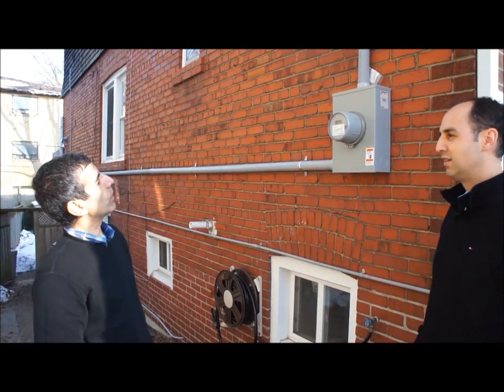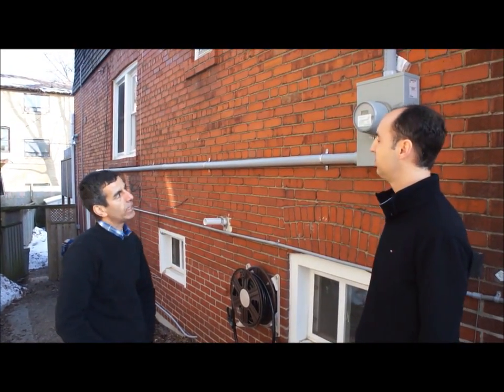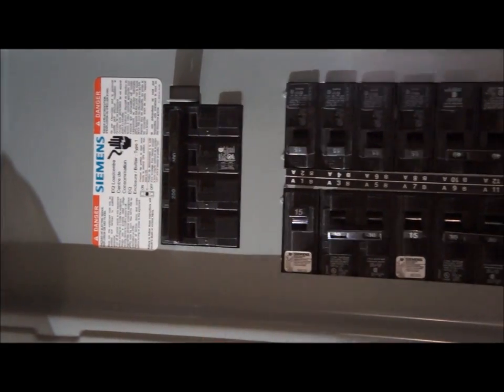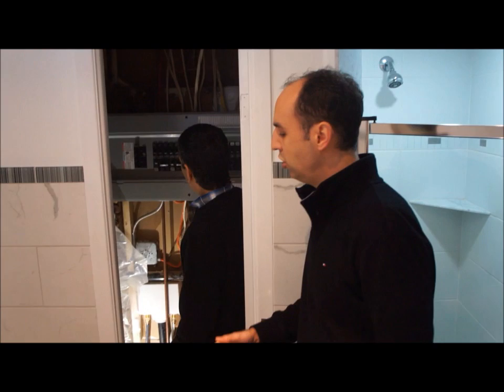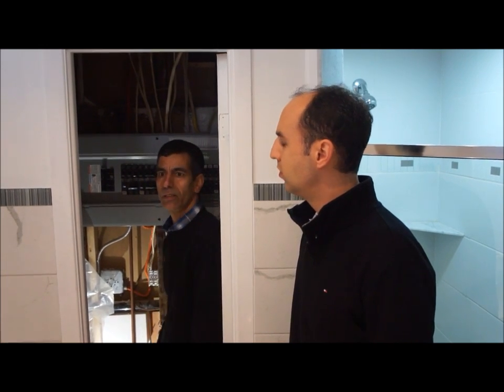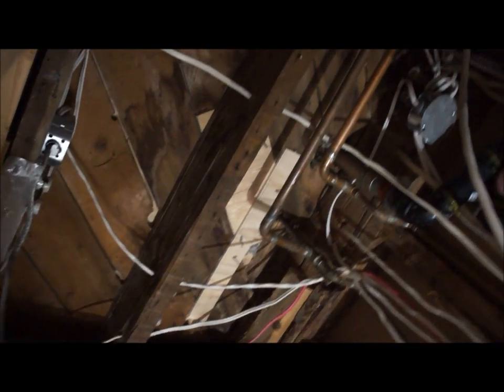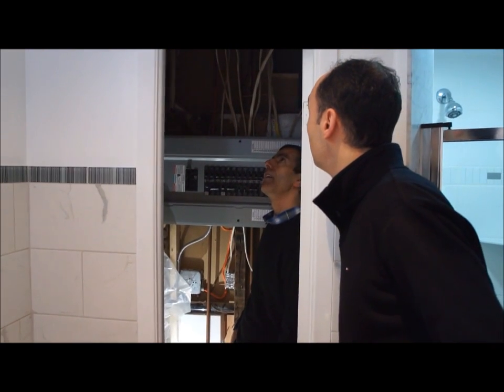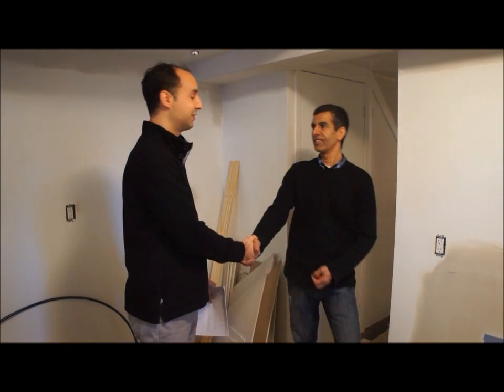Electrical Lessons With Master Electrician -- Episode #148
We walk through a house with Master Electrician Hamid Reza and provide you with important Electrical Lessons.

Whether you are a personal home buyer, seller, or an investor, this video will share some important information regarding the electrical matters in a typical 3 bedroom house in Toronto.

Have an electric day!